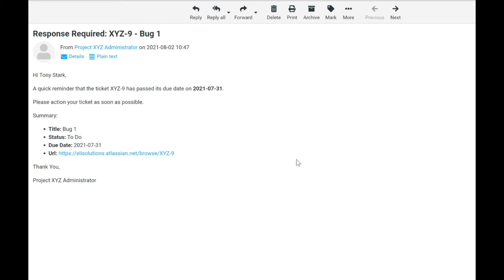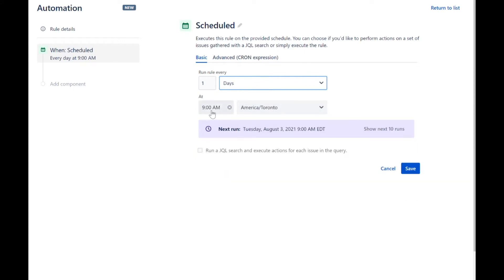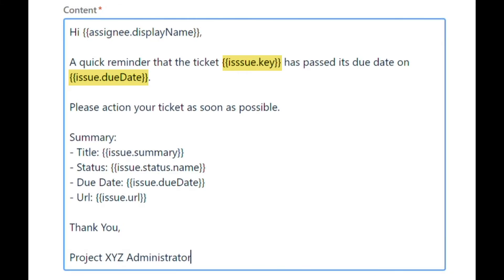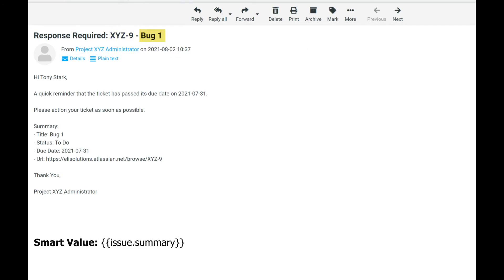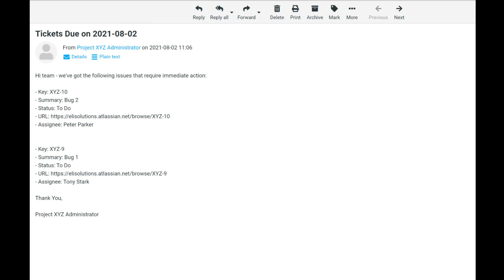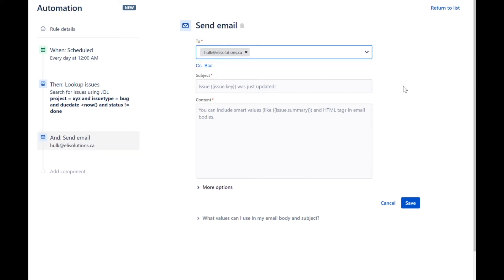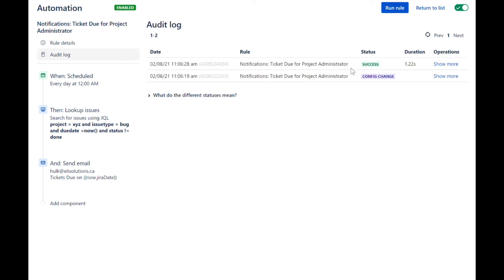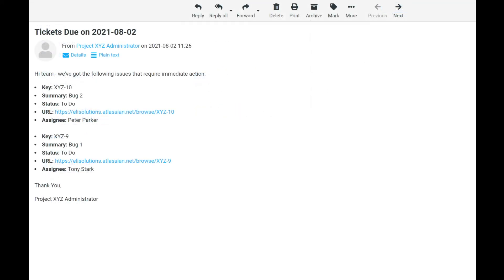Jira Automation: Send Customized Email Notifications when Tickets are due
In this tutorial, we will show you how you can use automation to send customized email notifications when issues are due.

Automatically scheduling tasks can not only reduce manual work for your team, but also ensures consistency and reliability in your workflow.

Summary:
00:00 Introduction
01:00 Rule 1: Ticket Assignee Ticket Due Notification
05:23 Rule 2: Lookup Issues Notification